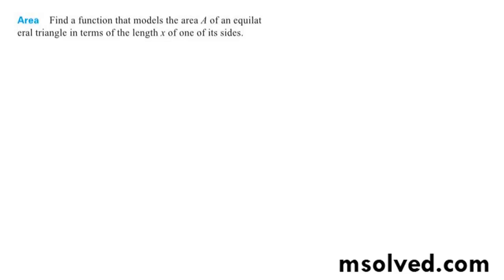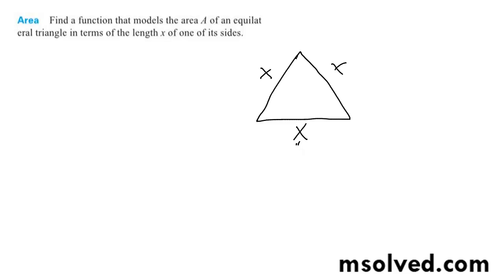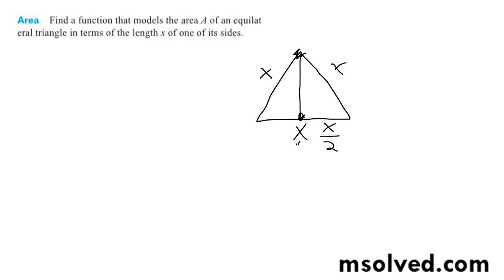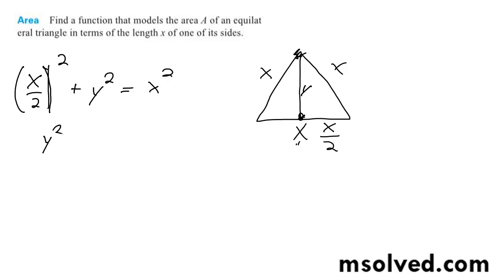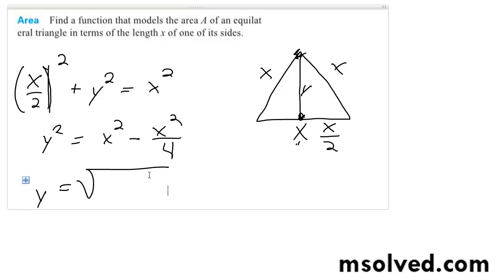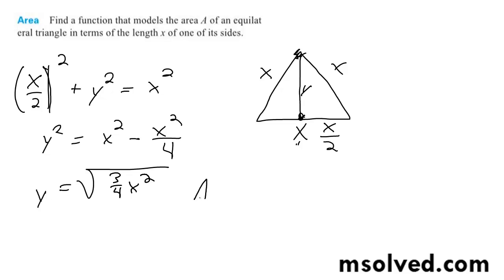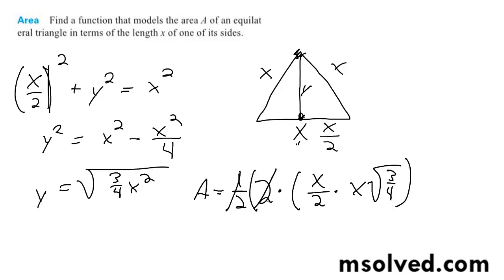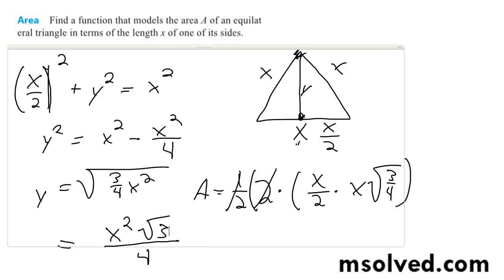The length x of one of its sides.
Area Find a function that models the area A of an equilateral
triangle in terms of the length x of one of its sides.